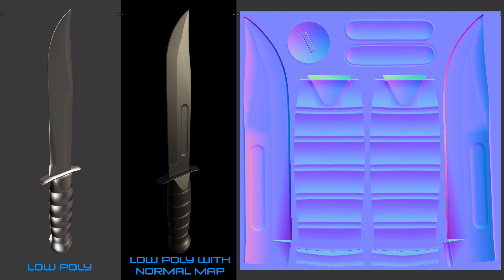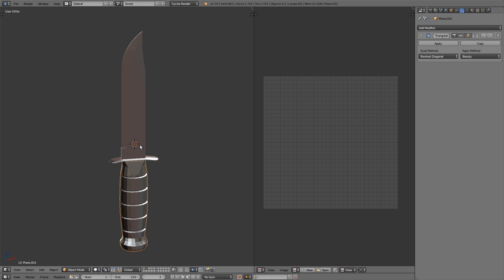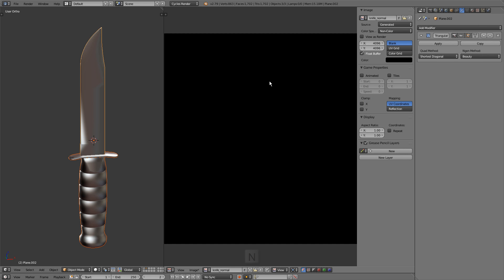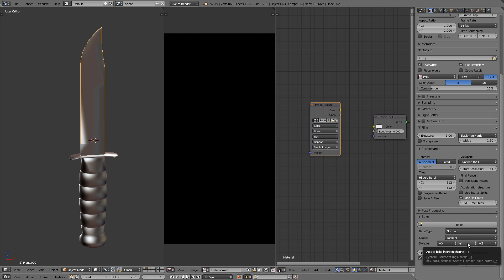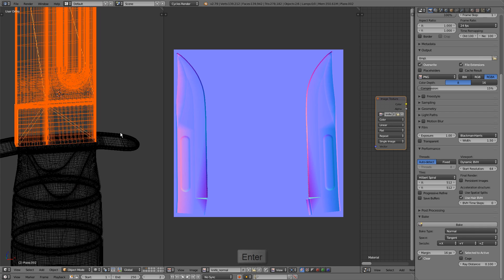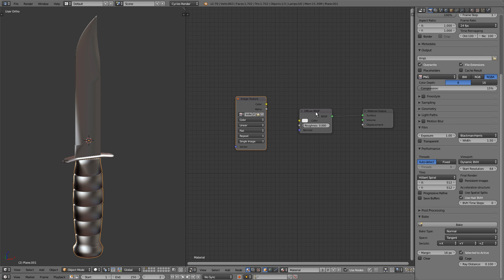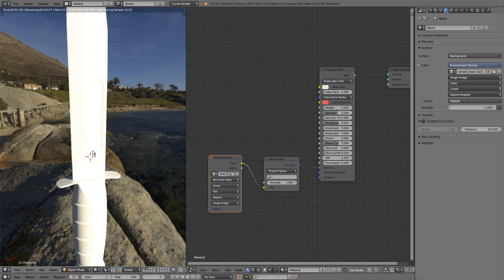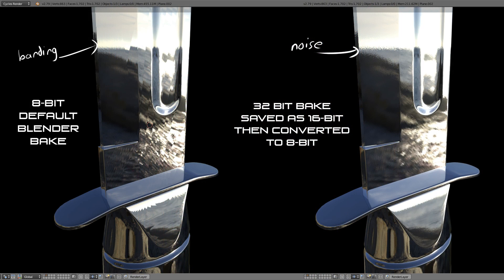Blender Tutorial - Creating a Combat Knife Game Asset - Part 3 - Baking Normal Maps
In the third part of this step-by-step game modeling series I'll show you how to bake a normal map for the knife using Blender.

Whether you want to use this knife inside Blender or export it for a game engine like Unity or Unreal, I'll show you how to make sure your model and its normal map look right in all other software.

I'll also be showing you the steps for baking the normal map in 32-bit to avoid the color banding that the default 8-bit bakes produce. Then we'll save the normal map as a 16-bit png file. This avoids color banding and gives you high quality normal map files. These files can then be converted to 8-bit in software like photoshop and instead of color banding the final result will have dithering instead, which looks much nicer than the banding.